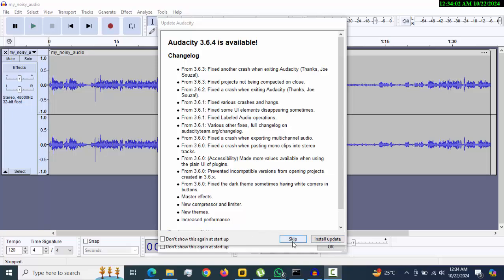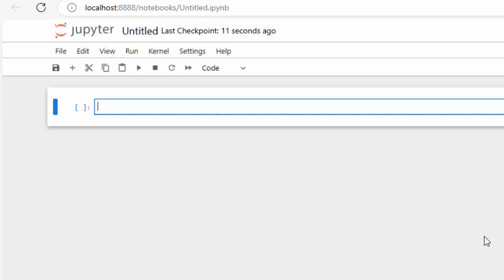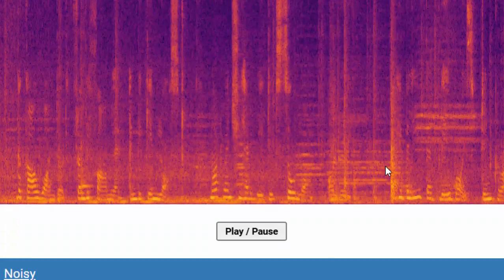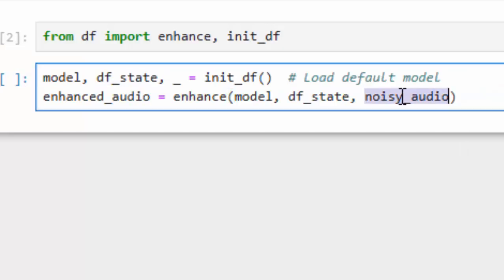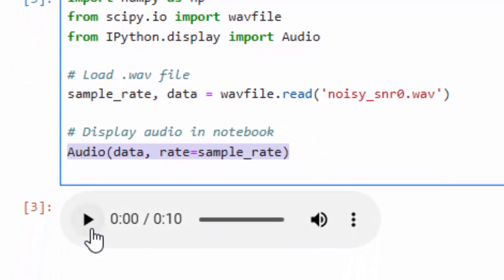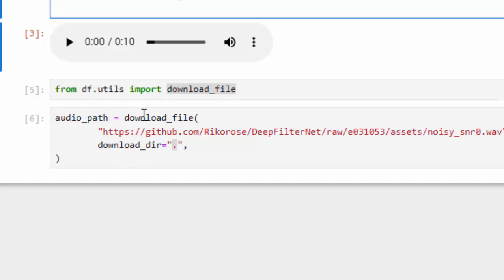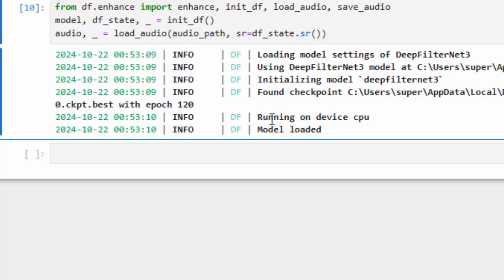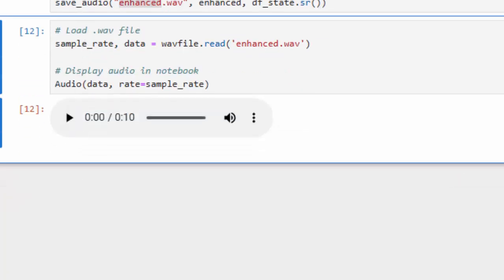Deep learning Speech Noise Removal using DeepFilterNet Python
We will explain Python Audio Noise Reduction and how to remove noise from audio in Python? and to enhance the Speech offline on simple CPU with Python without the need of any GPU. This is simple speech enhancement deep learning project. If anyone wanted to try out some prebuilt deep learning based audio processing library.
The usage of DeepFilterNet will help you to enhance your speech to remove any background noise. So now you do not need to buy expensive AI subscriptions to just enhance your Audio, and you also do not need to buy expensive microphone to record studio like audio. Now you can achieve all of it with this simple Python library with PyTorch and DeepfilterNet. You can check their GitHub page and their research paper.
Live Demo
Here is the published research paper link from Arxiv